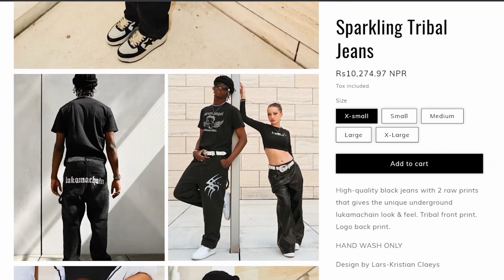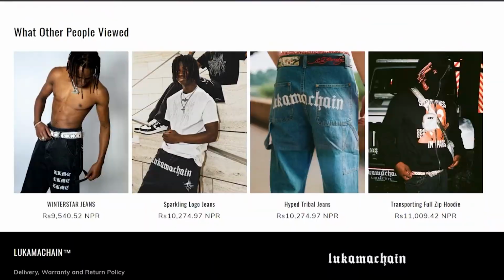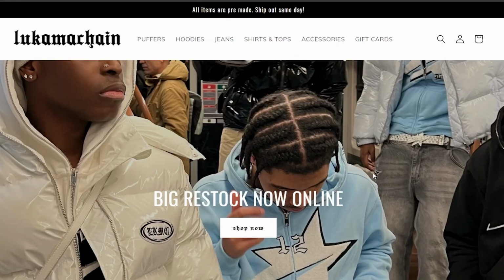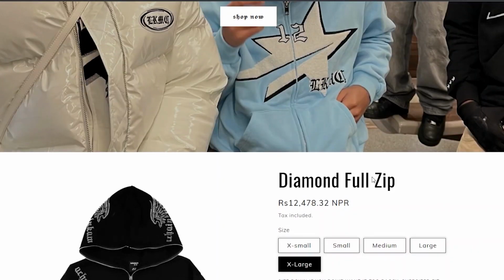How to 2-3X Conversions of your Ecommerce Funnel (14 CRO Techniques)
In this video, we go through 14 Conversion Rate Optimization Techniques that will double your e-commerce sales.